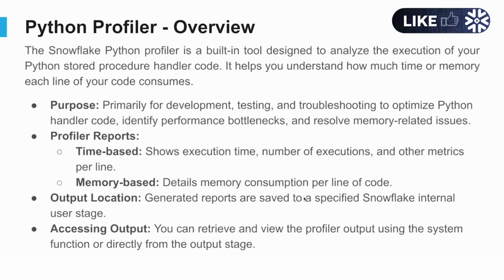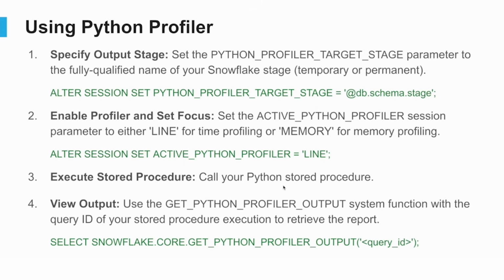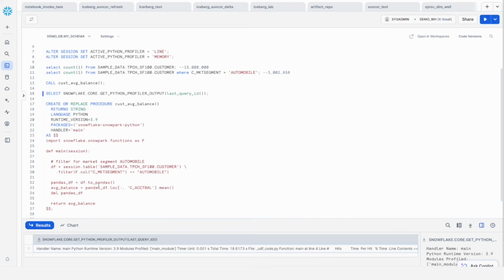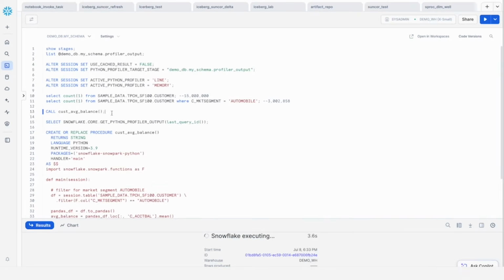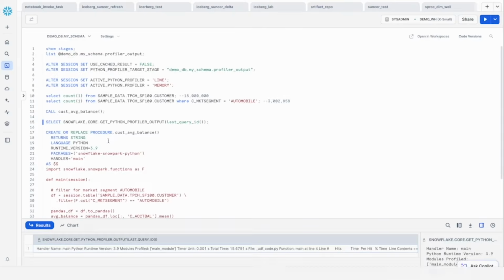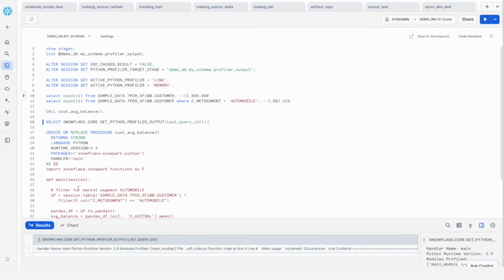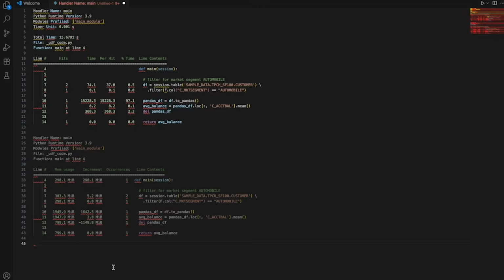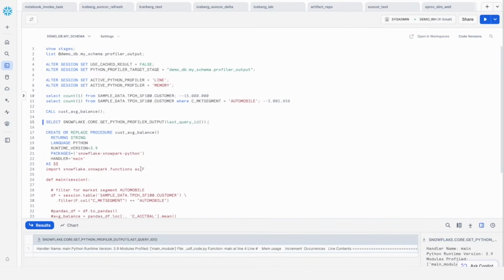Snowflake Python Profiler For Stored Procedures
Prem Subash, Sr. Solutions Architect at Snowflake, demonstrates how to use Snowflake Python profiler to optimize Python stored procedures.

Snowflake Python Profiler is a built-in tool that provides detailed, line-by-line analysis of your code's execution time and memory usage to help you identify performance bottlenecks and resource-intensive operations.

This functionality is crucial for developers and data engineers to debug and optimize complex Python logic directly within the Snowflake environment, without needing to rely on external tools.